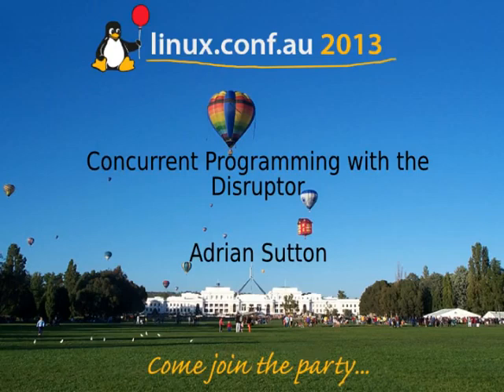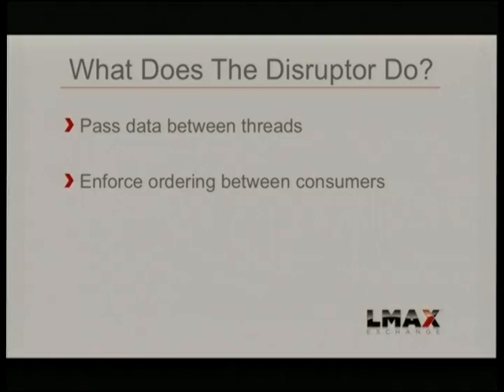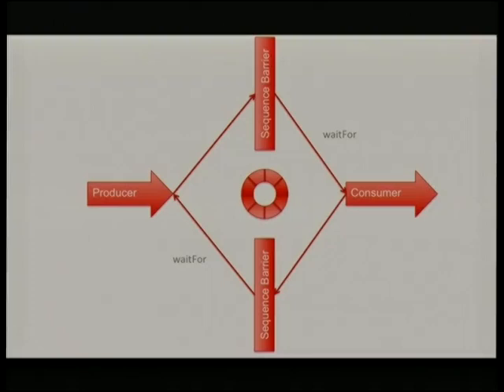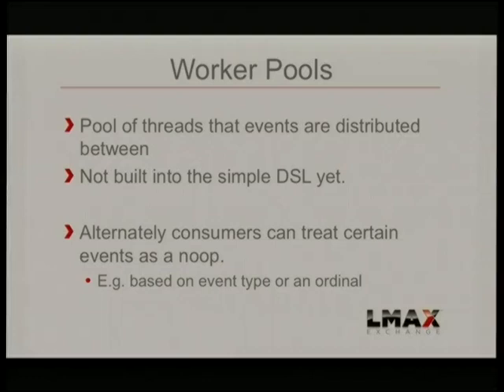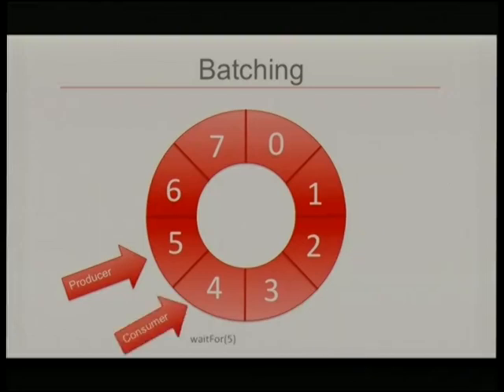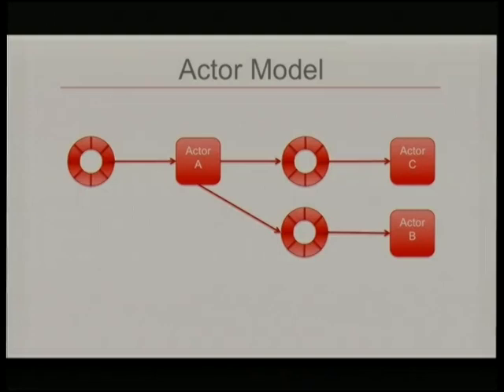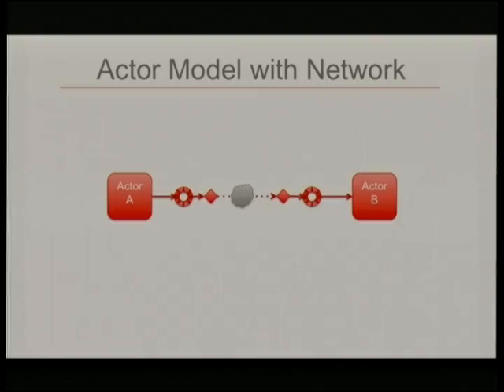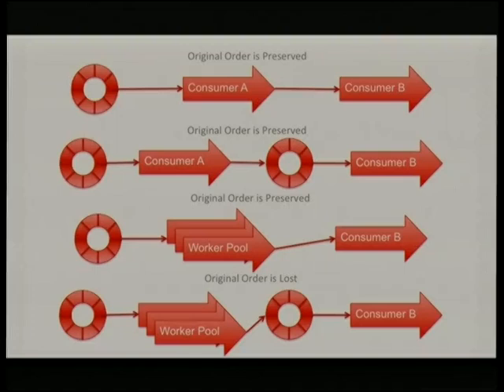Concurrent Programming with the Disruptor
Presenter(s): Adrian Sutton

The disruptor is an open source library with a unique take on concurrent programming. Bucking the trend of moving higher up the stack, the disruptor focuses on mechanical sympathy - working in a way that best fits the way CPUs actually work. Contrary to popular belief, this leads to a simpler, more efficient architecture that actually makes development easier. This talk will introduce the disruptor, explain why its so fast and explain how to use it most effectively.